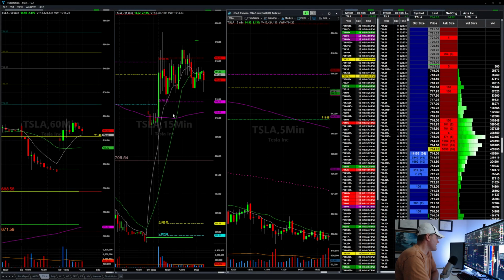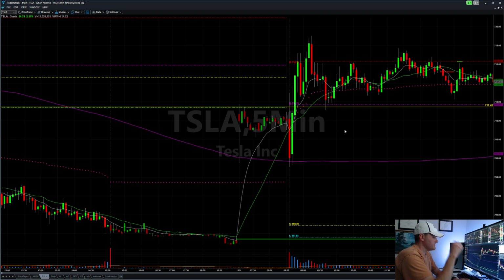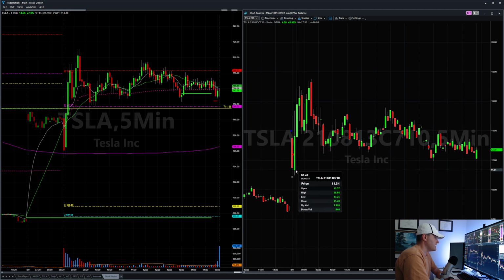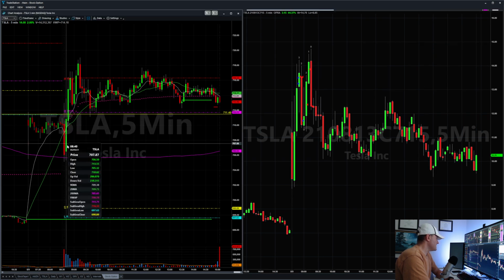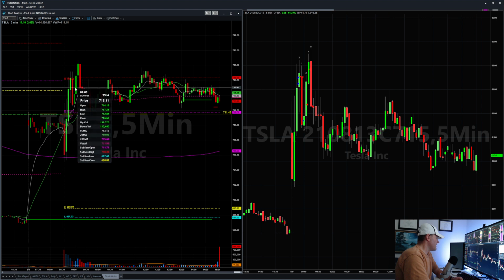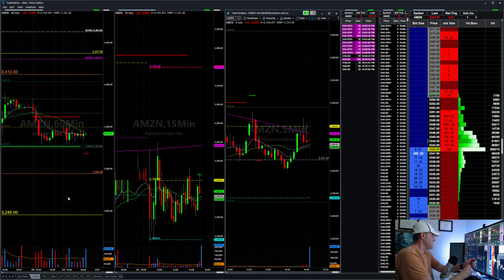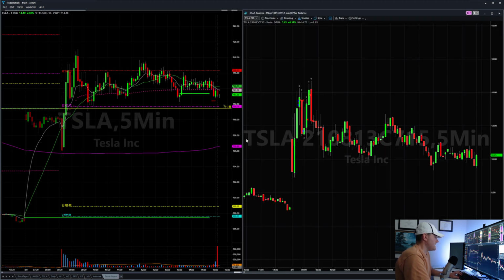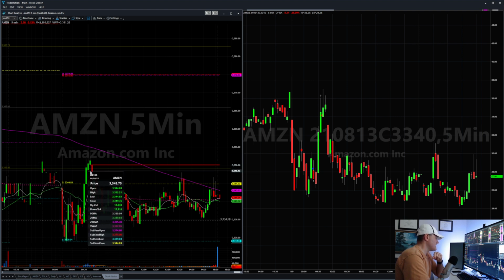Reviewing my trade executions & mistakes today | Day Trading Options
Looking at my trades today and how I could have traded better.

📘 Trading in the Zone

⏱TIME STAMPS⏱
00:00 - Introduction
01:00 - TSLA trades
10:59 - AMZN trade